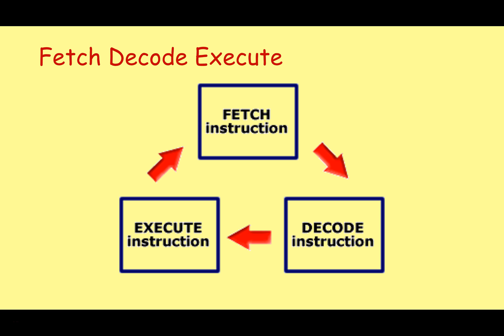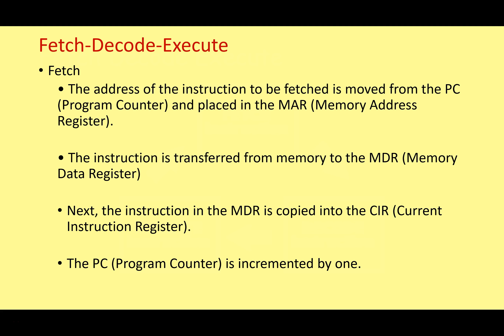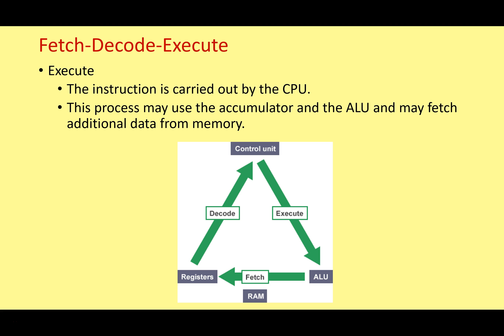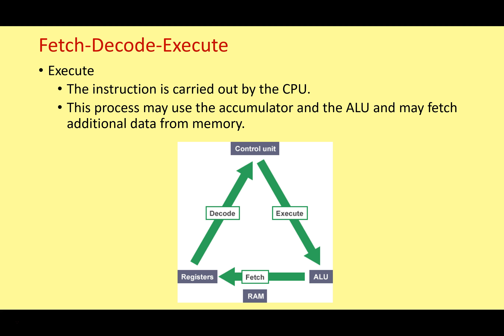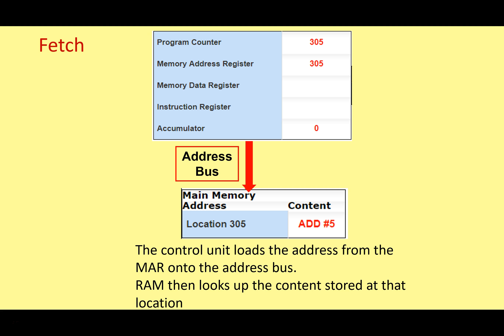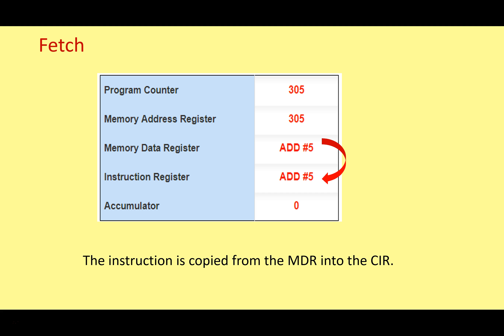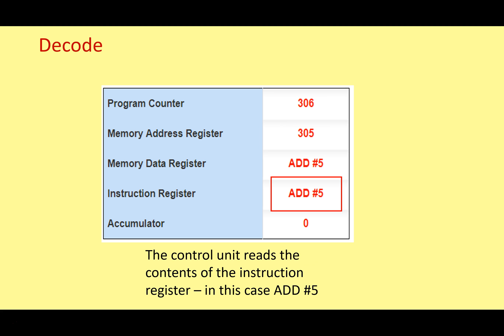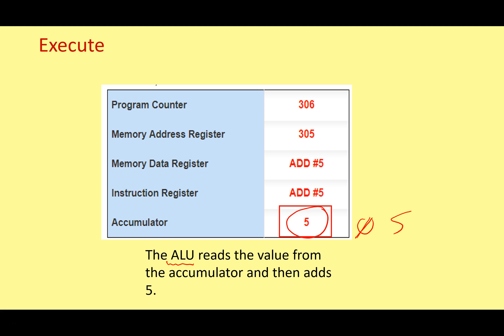GCSE Computer Architecture 4 - Fetch Decode Execute Part 2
Learn in more detail about what happens in key registers during the FDE cycle.

Note:  This video as been recorded and inserted into the previous series of computer architecture videos to add more detail about both the FDE cycle and how registers work inside a CPU.